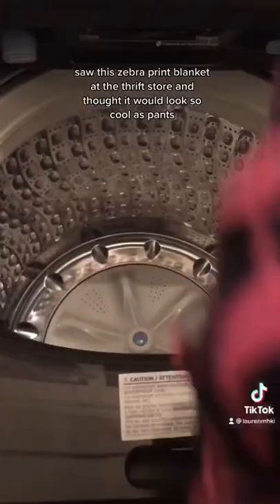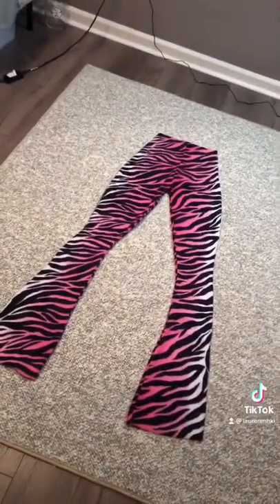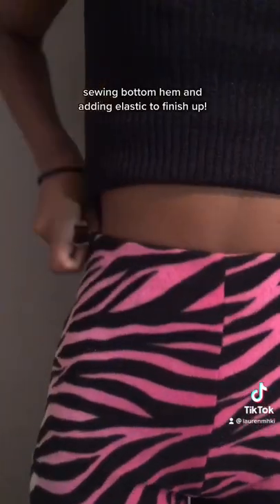Making pants out of a zebra print blanket